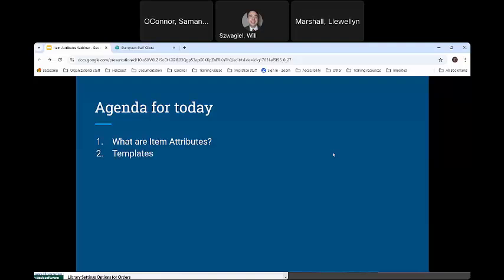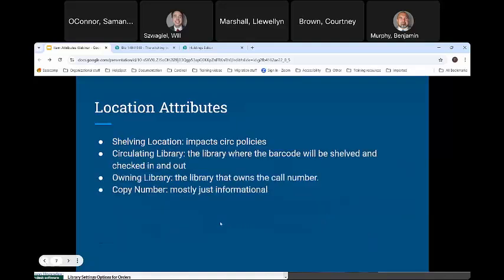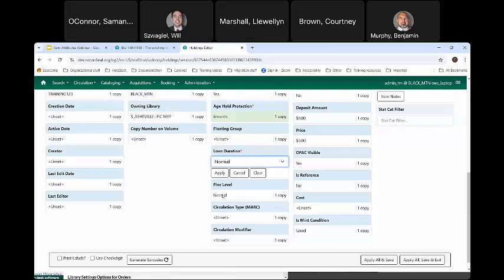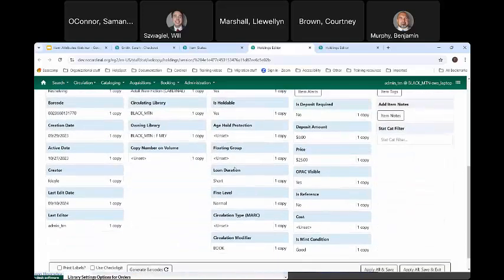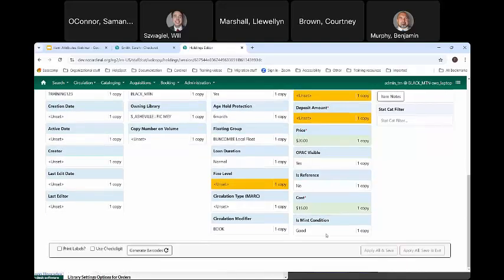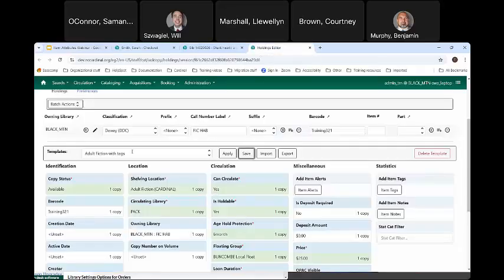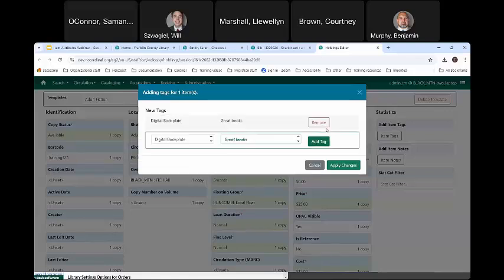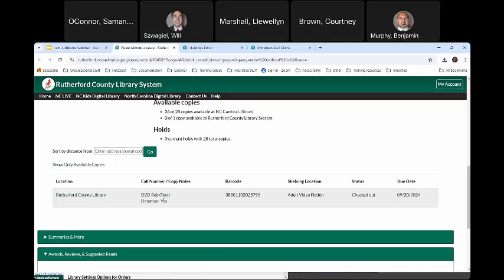NC Cardinal Adventures in Cataloging: Item Attributes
This webinar focuses on item attributes and how they interact with circulation policies.

-Item attributes allow customization of parameters for how items function in the library.
-Templates can be used to quickly apply standardized attributes to items, but item alerts and notes cannot be included in templates.
-Templates can be shared by exporting a JSON file and then importing it into another account.
-Tags are custom labels that can be used to create subcollections and are OPAC visible and searchable.
-Notes are free text details about an item. Public item notes should not be used unless necessary for specific cases like missing items or slight damage.
-Stat cats can be set up for your library, consisting of pre-defined categories and options.

00:00 Welcome
00:44 Agenda
01:41 What Are Item Attributes?
02:46 Five Categories of Attributes
03:58 Identification Attributes
09:36 Location Attributes
12:56 Circulation Attributes
15:38 Floating
17:45 Circ Duration and Fine Levels
21:10 Circulation Type and Modifiers
30:06 Miscellaneous Attributes
39:59 Templates
49:41 Tags, Notes, and Stat Cats
57:56 Digital Bookplates
01:01:10 Stat Cats